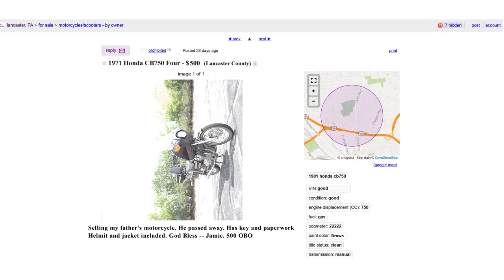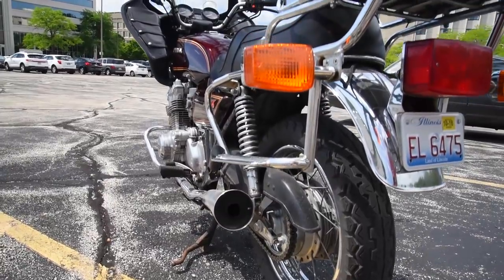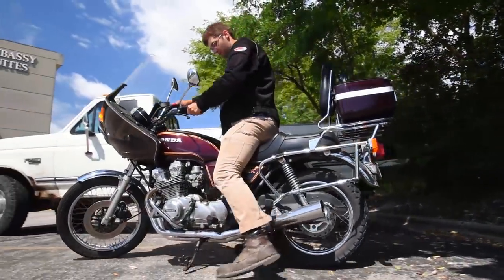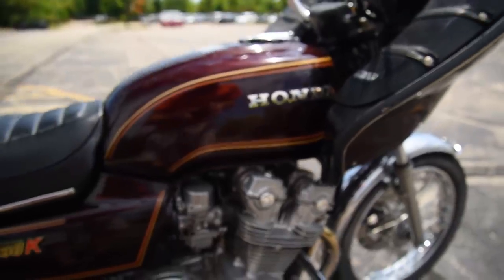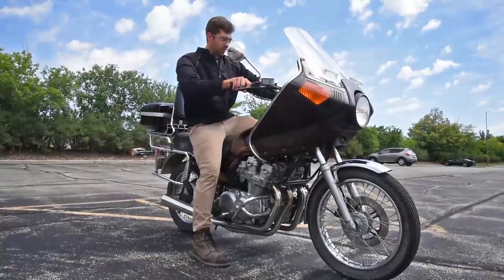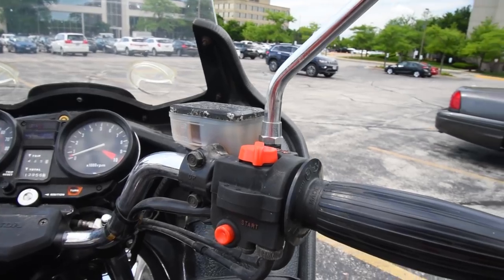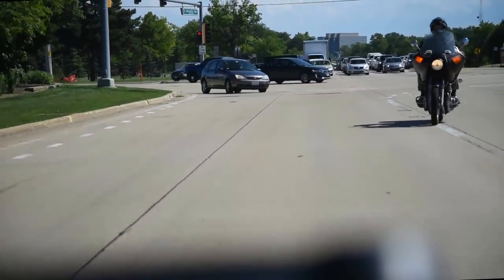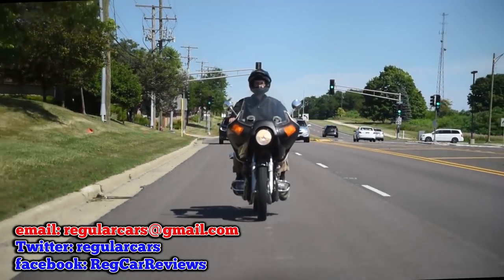1981 Honda CB750K: Regular Car Reviews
Still running. Still smooth. Still better made. Still fast. We ride and review the eternal Honda CB750. This is the "K" model with a Vetter Windjammer